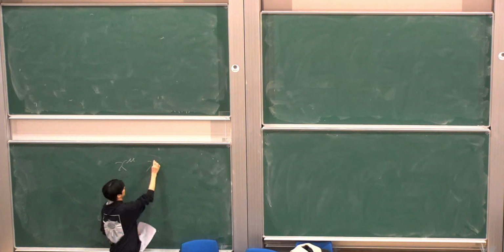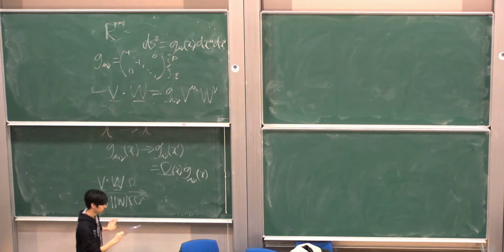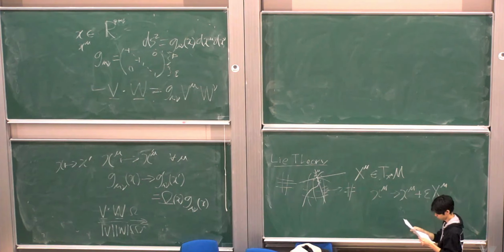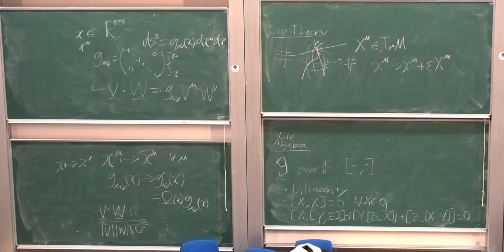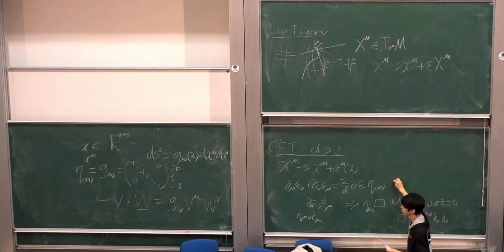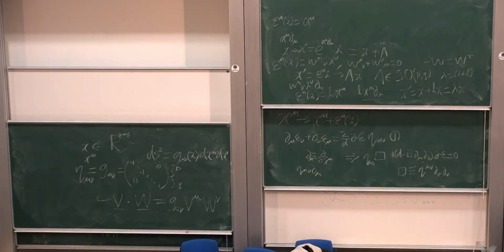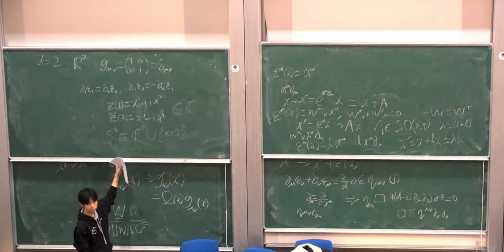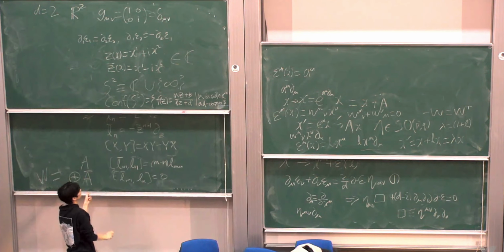Witt Algebra in Conformal Field Theory at WIMP 2024 Autumn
Based primarily on the lecture note "Applied Conformal Field Theory" by Paul Ginsparg arXiv:hep-th/9108028 from chapter 1 to chapter 4 which mainly concerns the 2d theory. Written specifically for the Warwick Imperial mathematics conference 'WIMP' aimed at late undergraduates and early graduate students.

Acknowledgement : I took a reading course on CFT under Prof Hee-Cheol Kim in summer 2024.

Company for the trip to Warwick: Jimin, Hyewon, Elias, and Hamza